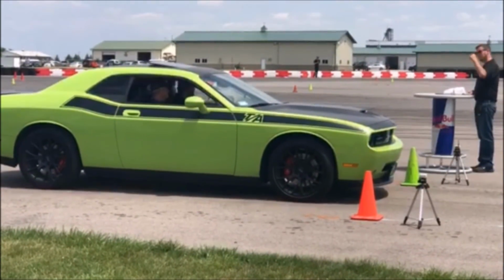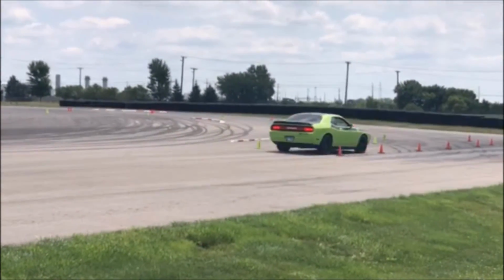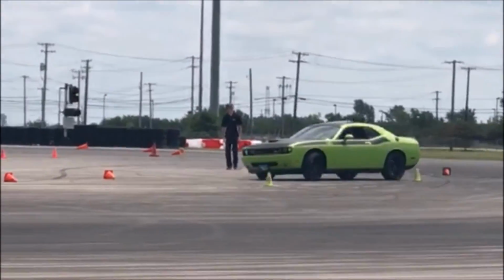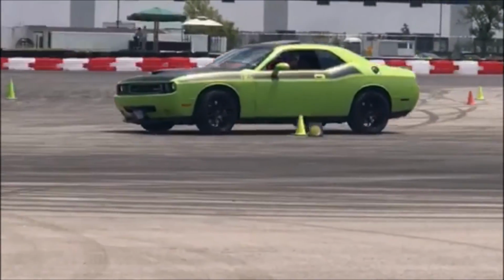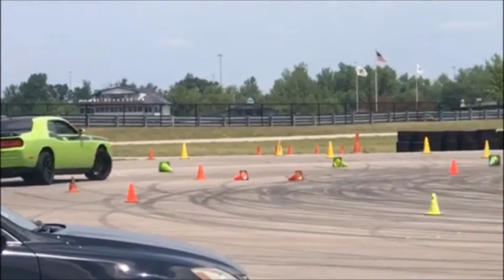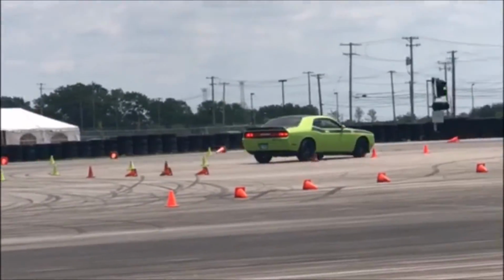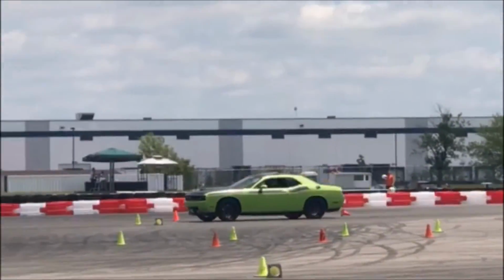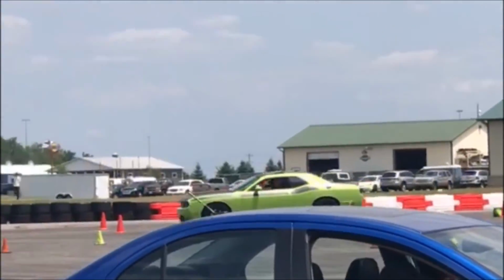Episode 4: Viper Over Demon?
VLOG #4

Here is some news on my race the past weekend with the challenger and little information on the Viper ACR restoration!

Even though it sucks a little not getting Demon anymore...this Viper seems to make up for it!

Thanks!

Hope You Loved It!